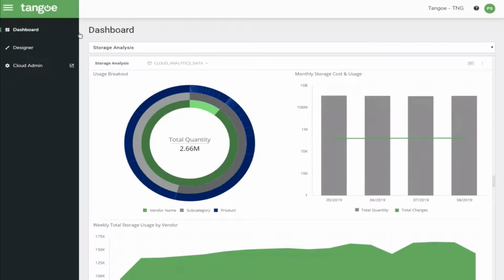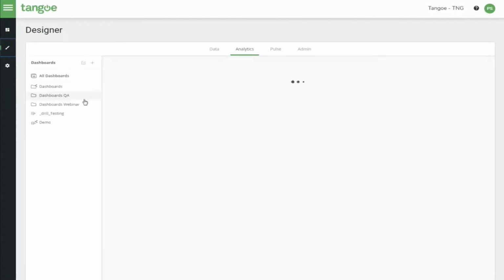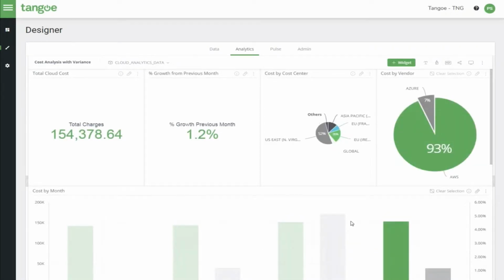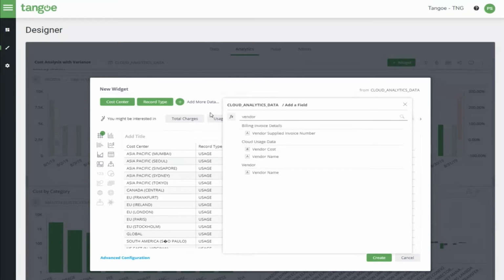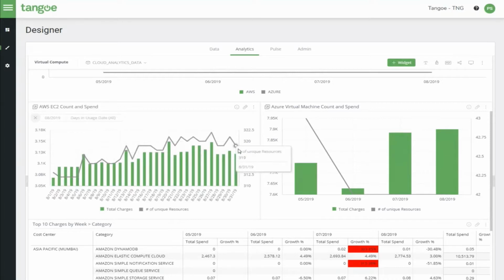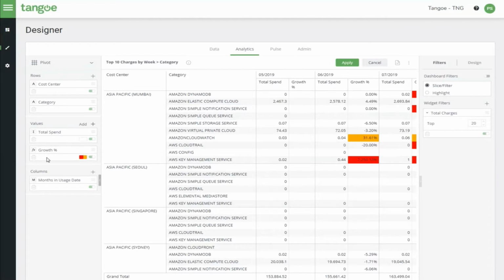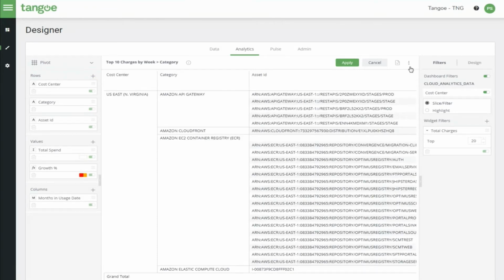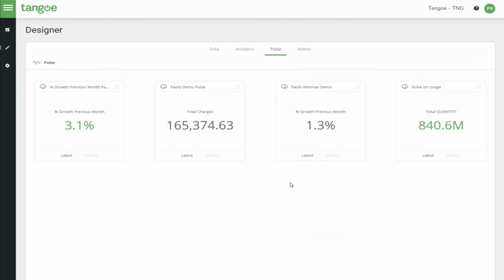Tangoe Cloud demo by Paolo Sellari